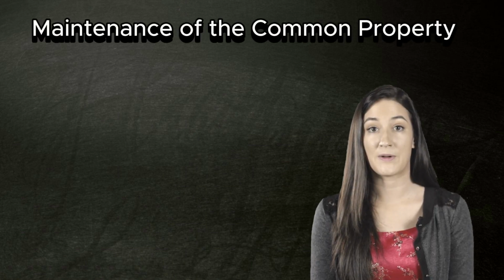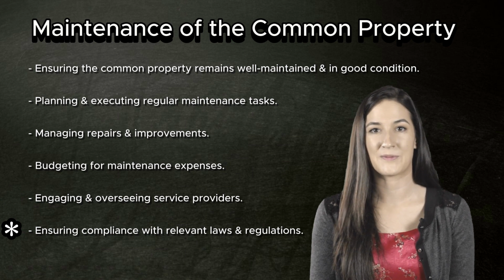Maintenance of the Common Property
In this video we will take a look at the responsibilities of a trustee for the
Maintenance of the Common Property in a sectional title scheme